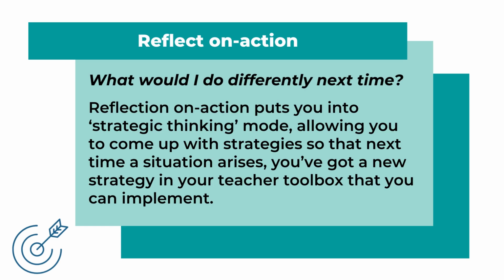Schon's Modes of Reflection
This video offers a short snippet of Module 1- 'What is Deep & Meaningful Critical Reflection?' focusing on Donald A. Schon's modes of critical reflection: Reflection in-action, on-action, and for-action, as well as reflection for learning.

This mini lesson is accompanied by guiding reflection questions that educators can use to self-assess their use of these modes of reflection in their own regular practice.

Find out more about Module 1 - What is Deep & Meaningful Critical Reflection?'